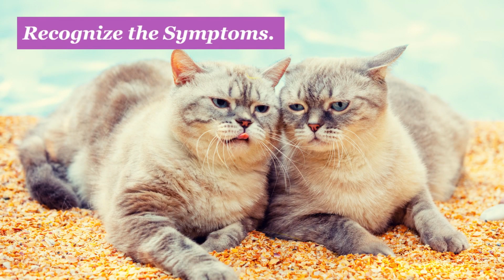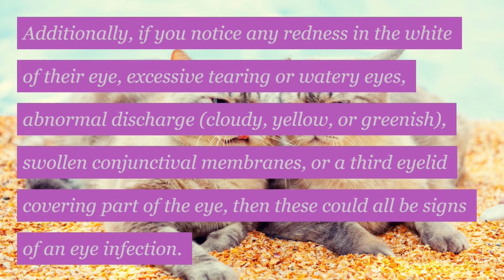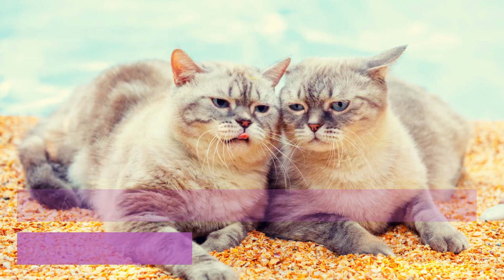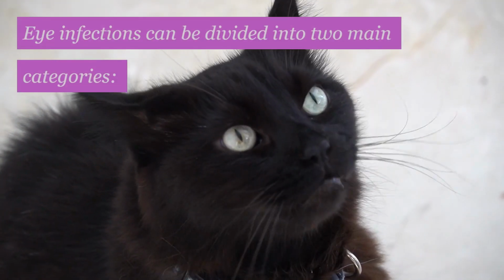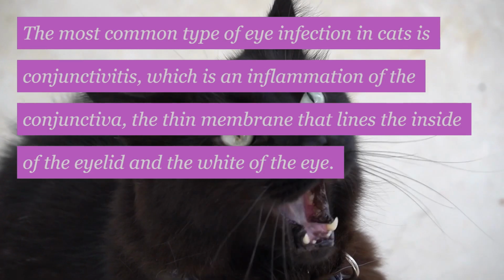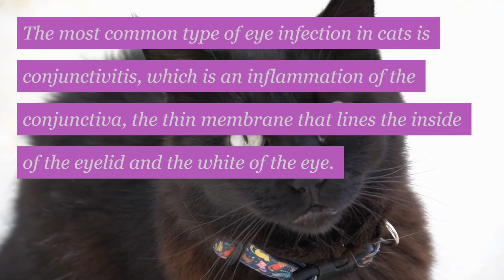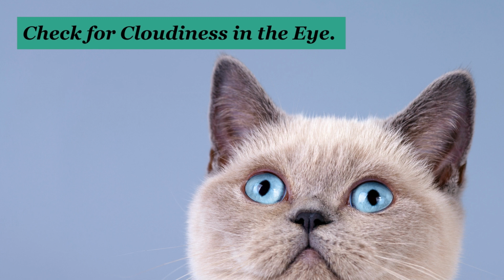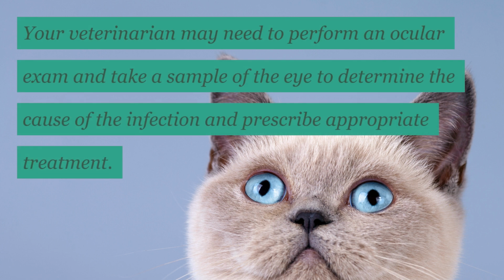How to tell if your cat has an eye infection? How To Clean The Eyes Of A Cat With Conjunctivitis.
How to tell if your cat has an eye infection? How To Clean The Eyes Of A Cat With Conjunctivitis 2023.

Learn about how to tell if your cat has an eye infection?, Please check this out:

The video is all about how to tell if your cat has an eye infection? information but also try to cover the following subject:
-how to clean the eyes of a cat with conjunctivitis
-cat eye health
-eye infection in cats

Something I observed when I was looking for information on how to tell if your cat has an eye infection? was the lack of appropriate info.
how to tell if your cat has an eye infection? however is an subject that I know something about. This video therefore should matter and of interest to you.
Our channel has other similar video clips concerning how to clean the eyes of a cat with conjunctivitis, cat eye health and eye infection in cats
Please check them out :

If you were trying to find more details about how to clean the eyes of a cat with conjunctivitis or cat eye health did this video assistance?

Browse To Your Hearts
Content At Our Full Range Of Products
Welcome to the world's largest online marketplace for digital information products. With over 10,000 info-products on Ebooks,
 Pets , health, weight loss, fitness, diet supplements, business, home and garden, food and wine, parenting, internet, employment and jobs,
 education, student loans, self-help, home improvement, forex, and marketing products to choose from, you are sure to find the
information.

Keep in mind that we may receive commissions when you click our links and make purchases.
However, this does not impact our reviews and comparisons.
We try our best to keep things fair and balanced, in order to help you make the best choice for yourself.